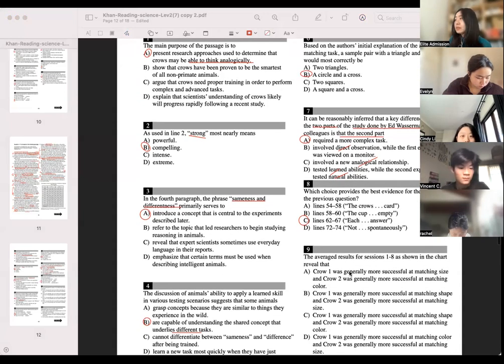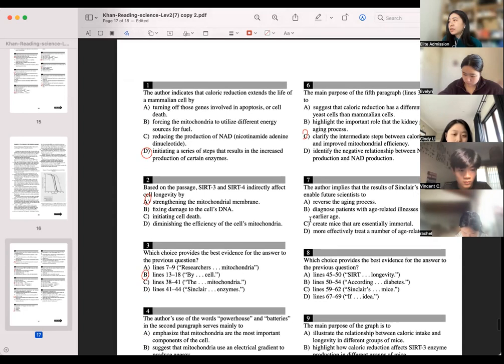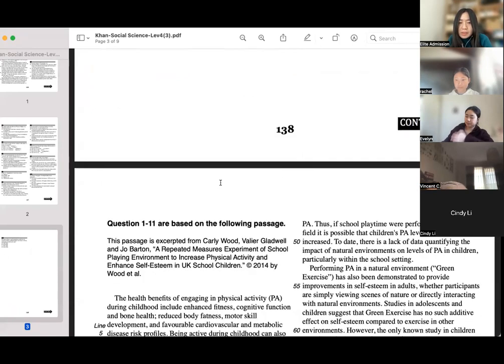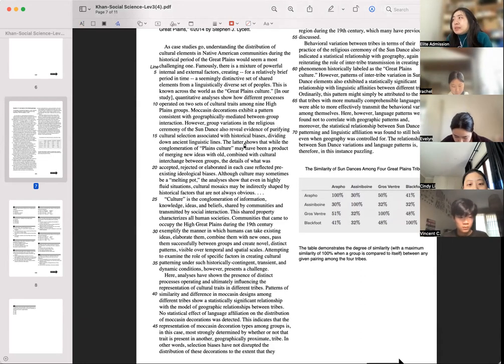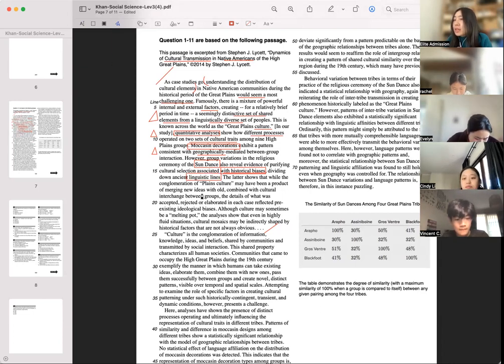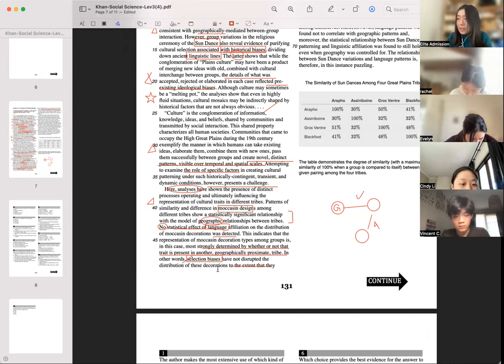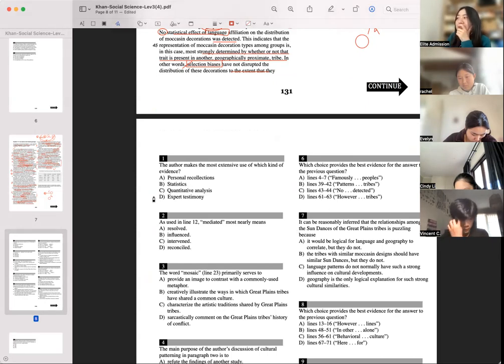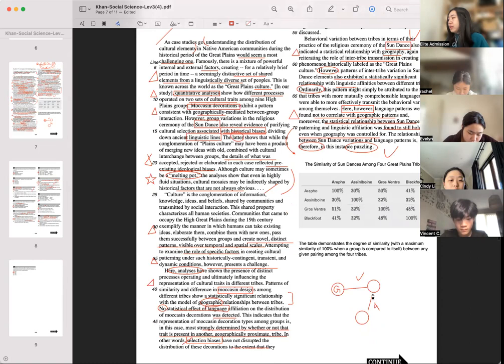2022Term3PrepII-Week 3 - Social Science Reading